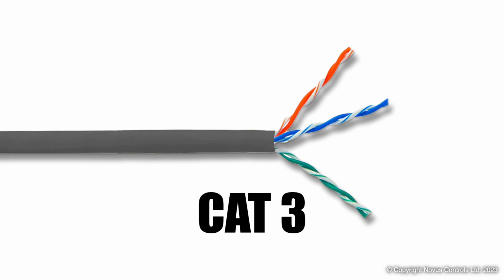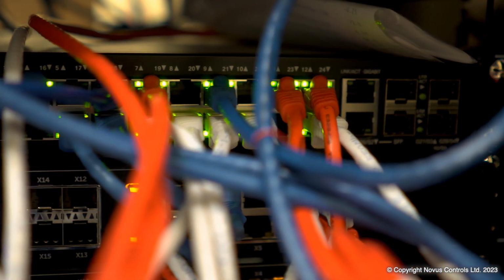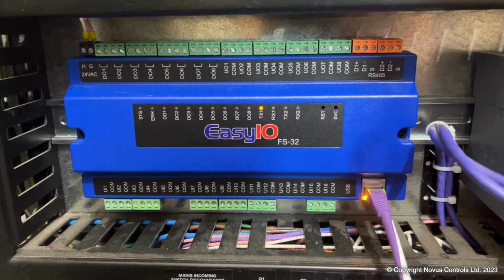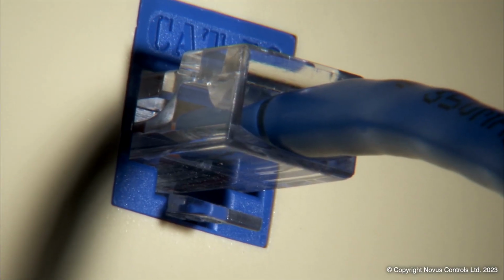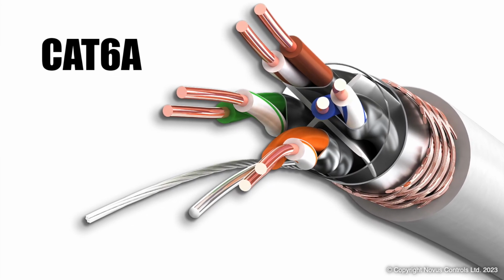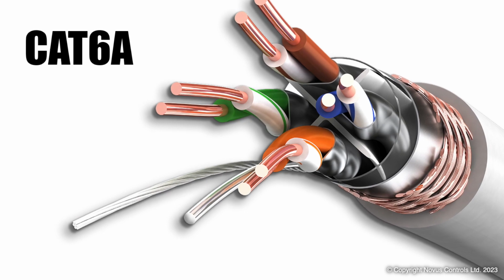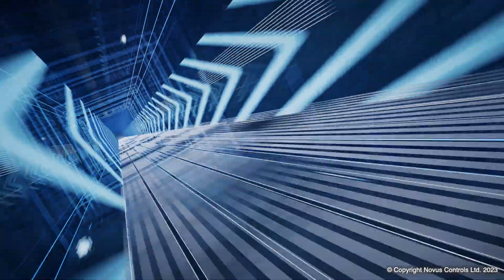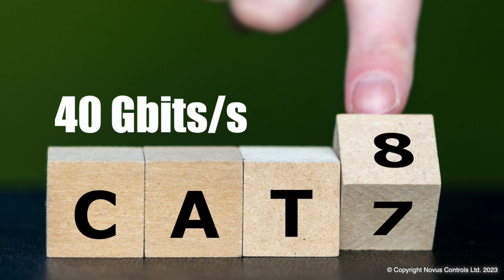Cable Categories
A quick look at the different cable category types for installing BeMS networks.

Many BeMS will work using older CAT5 cable but we should always be mindful of future-proofing when we are choosing a cable scheme.